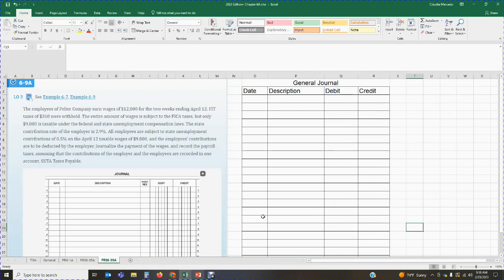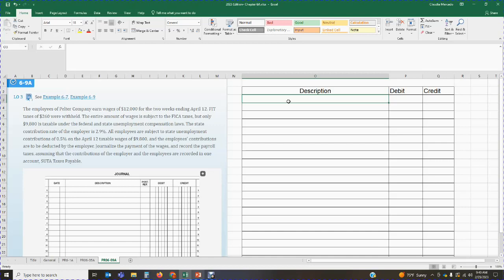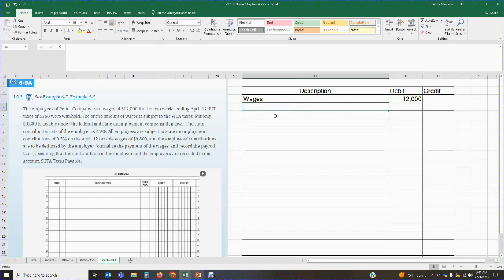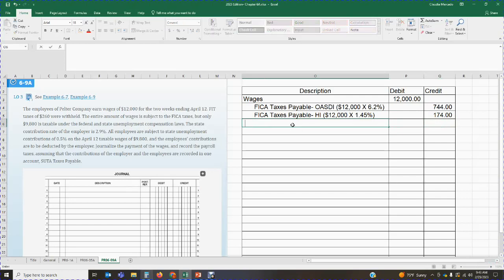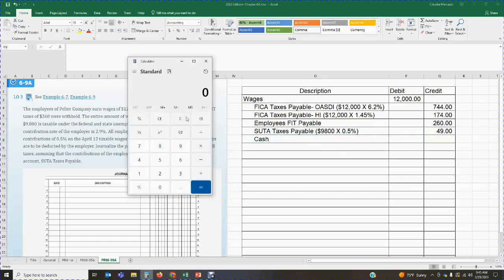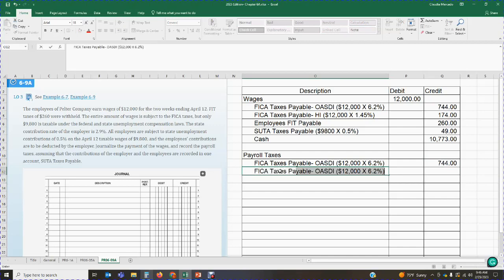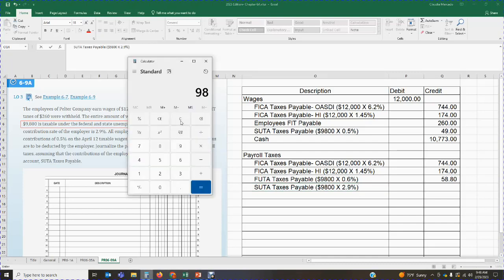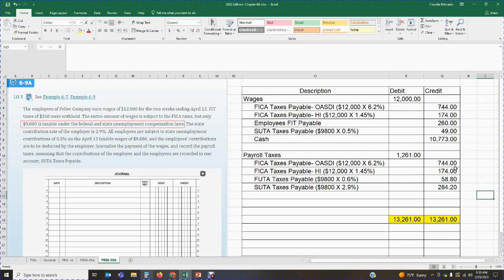2023 Payroll - Chapter 6 Problem 6-9A